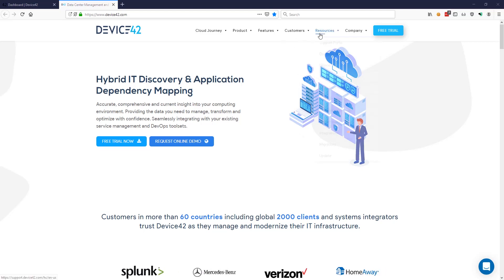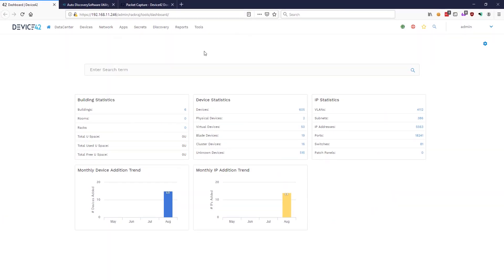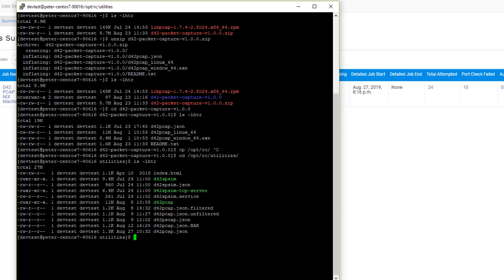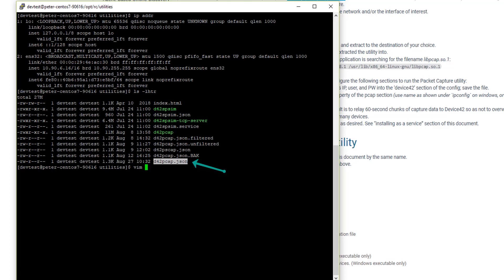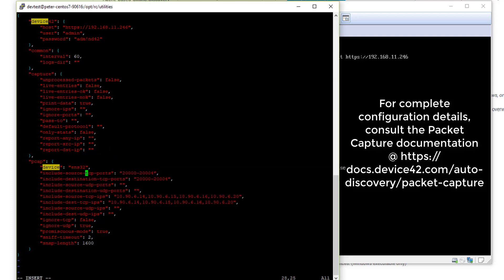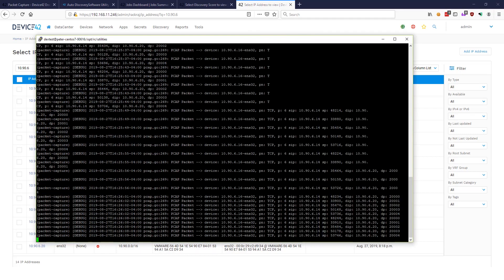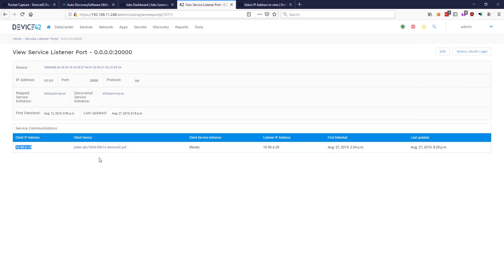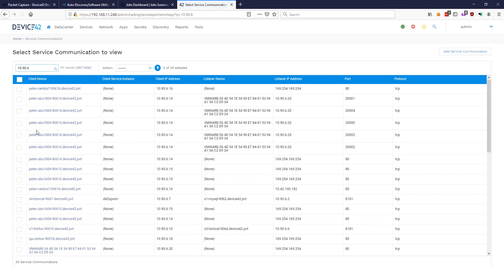Intro to Packet Capture with Device42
The Device42 Packet Capture tool enables the usage of packet capture as a means of enhancing services communication discovery. Run it on any Windows or Linux machine to send capture network packets and gather enhanced services connection data in real-time for any service listeners known to Device42.

Packet Capture Requires Device42 v16+.